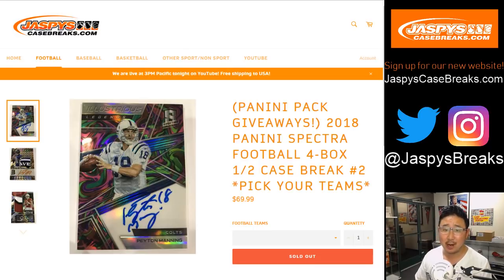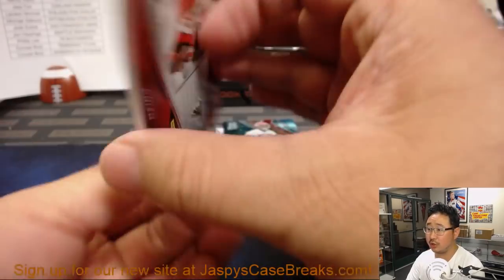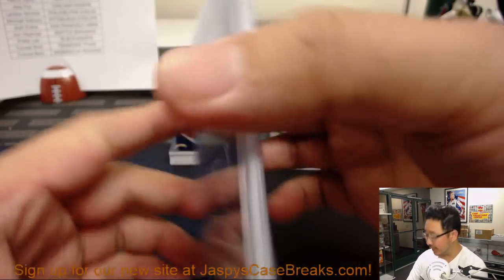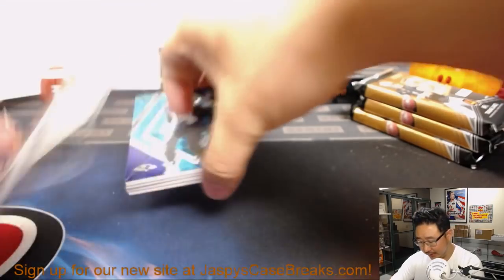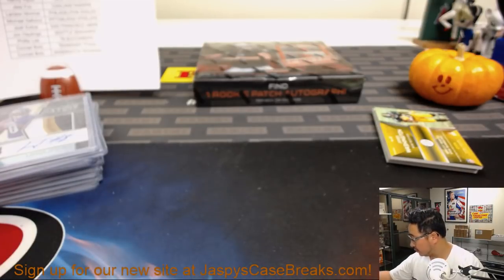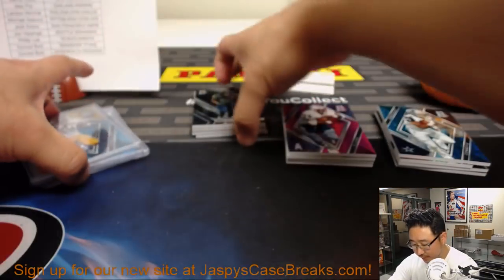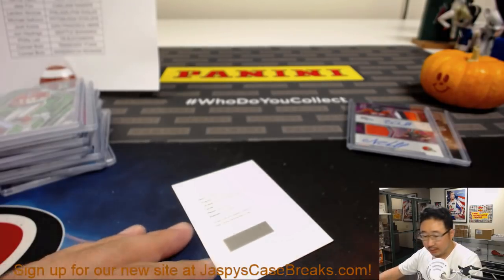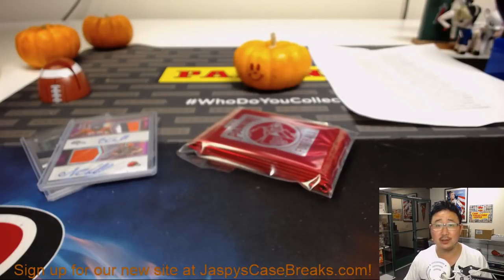F, 10/05/18 || 4Box (1/2) PYT || #2 - 2018 Panini SPECTRA Football (NFL)